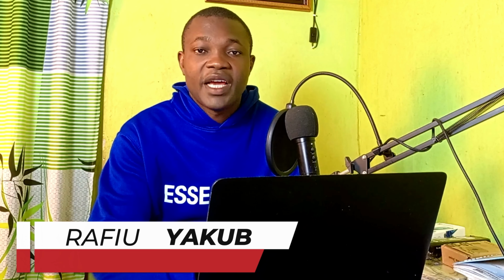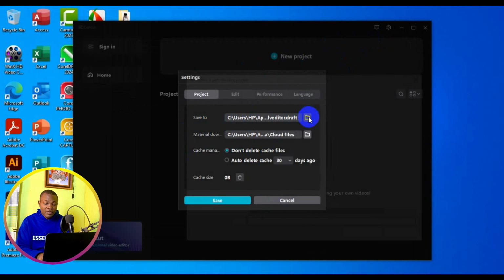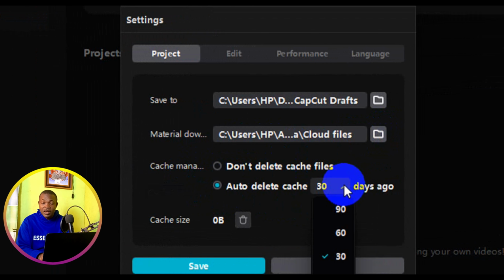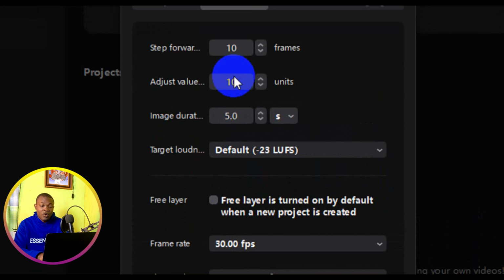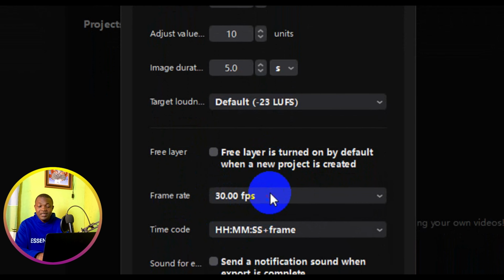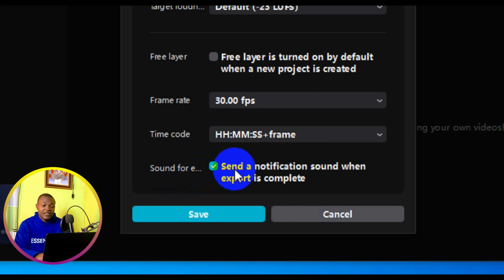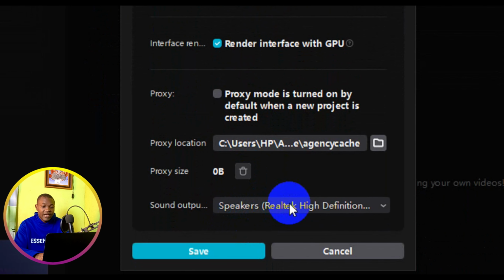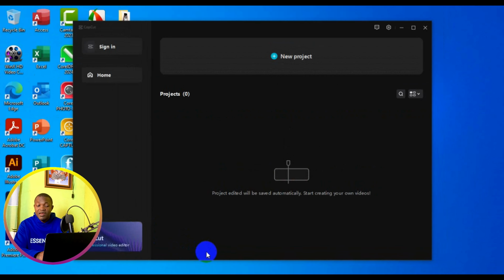The Best Project Settings in CapCut - Full Guide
In this video, we'll walk you through the optimal settings to use in CapCut to ensure your projects look professional and polished. Whether you're a beginner or an experienced editor, these tips will help you get the most out of CapCut's features.

What you'll learn:
- Resolution and Frame Rate: How to choose the best resolution and frame rate for your videos.
- Aspect Ratio: Understanding and selecting the right aspect ratio for different platforms.
- Export Settings: Tips for exporting your videos in the highest quality.
- Advanced Settings: Utilizing advanced settings for color correction, transitions, and effects.

Why these settings matter:
Using the right project settings can significantly enhance the quality of your videos, making them more engaging and visually appealing. This guide will help you avoid common pitfalls and ensure your content stands out.